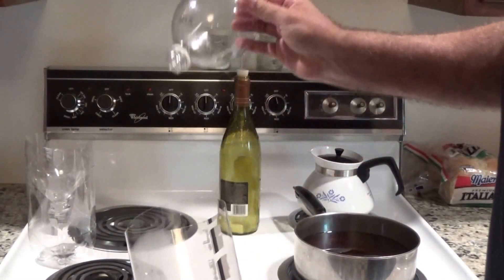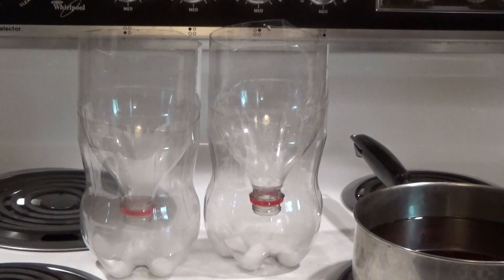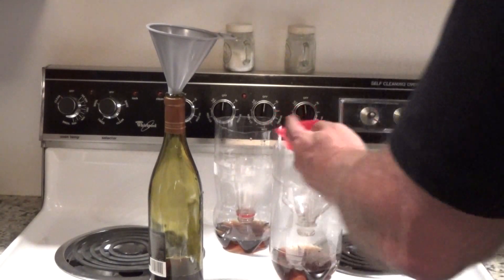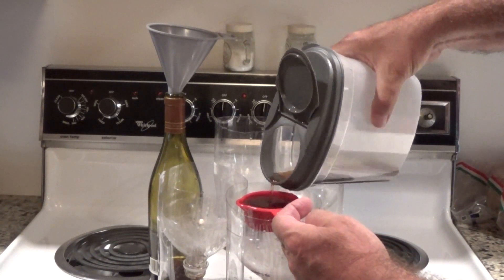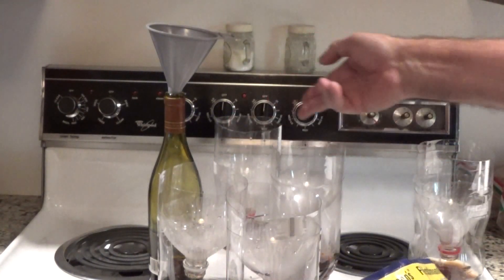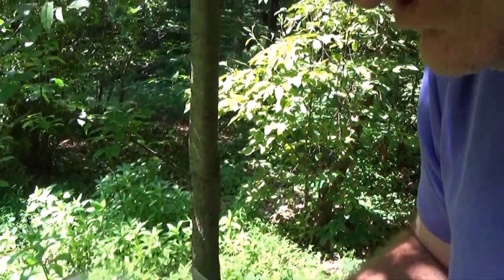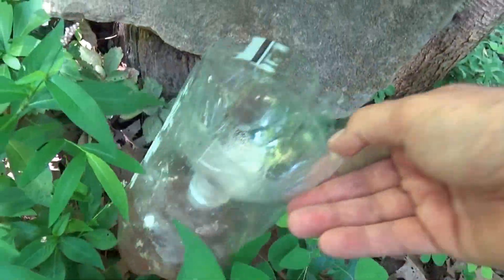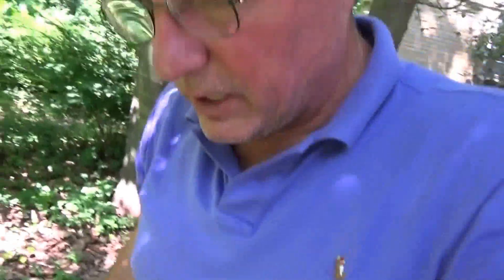Facebook Mosquito Trap In-Depth Testing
Is it worth your time to make the "facebook mosquito trap"? The debate rages on, but let's use science to test some of the assumptions about the trap and its design. We cover brown sugar vs white, hot water, yeast, carbon dioxide generated and then apply common sense to the equation. We want to hear em!